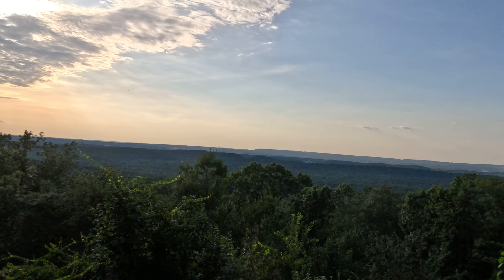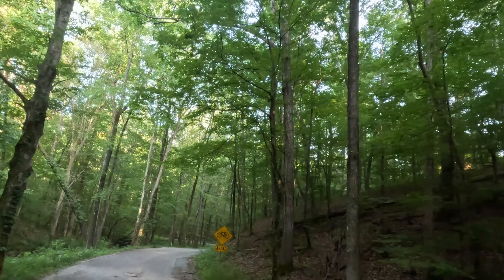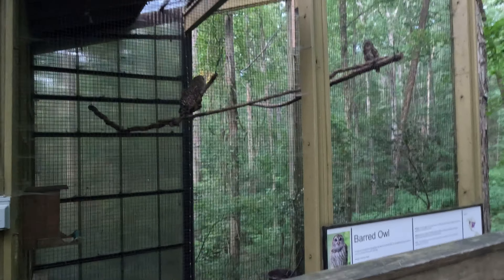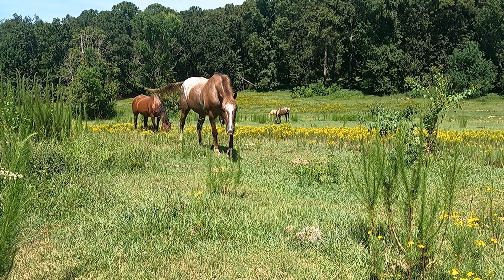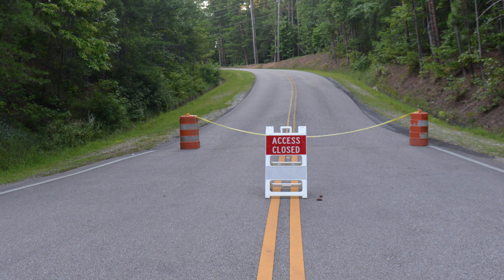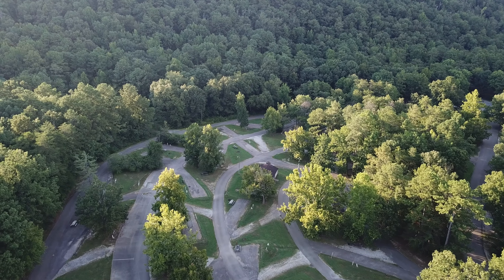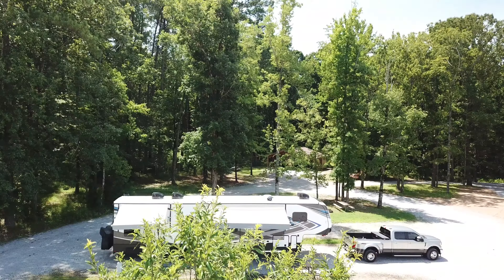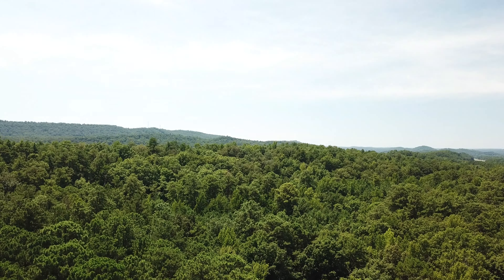Oak Mountain State Park Campground Closed! Alabama's Largest State Park in Pelam, Alabama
**Commonly Used Equipment:

GoPro Hero 11
GoPro Hero 9
Nikon Cameras
Mavic Pro Drone
DJI Osmo Handheld Gimbal
eBikes:
Hers: Nakto
His: Ecotric

**COPYRIGHT**
This channel and all its contents are the copyright property of Sweet Southern Living. All content is recorded, written, edited and published by me and all opinions contained in any post are mine (unless otherwise noted).
**LINKS TO OTHER WEBSITES**
 Some of my posts may contain links to other websites for your convenience. Please note that once you have used a link to leave my channel, I do not have any control over the other website and therefore am not responsible for your protection and privacy on those sites.